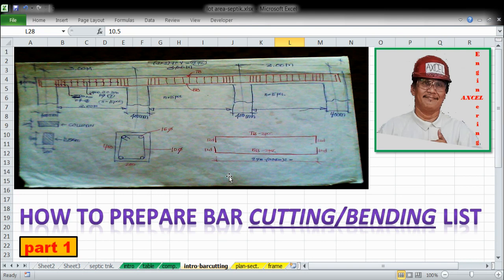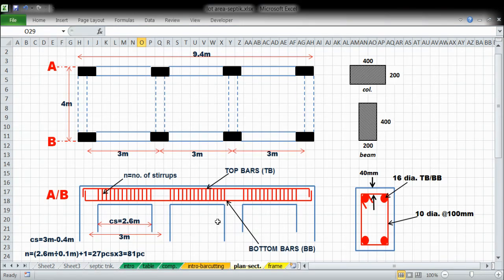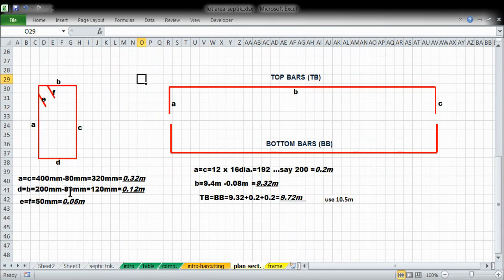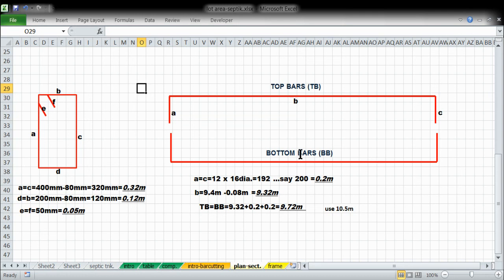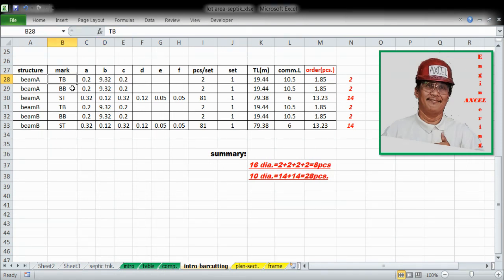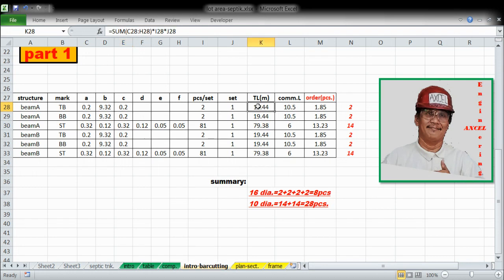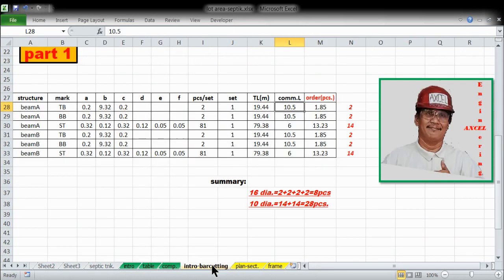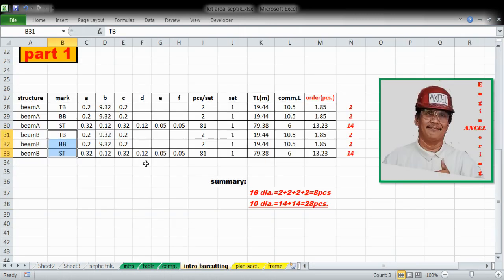how to make bar bending schedule part 1